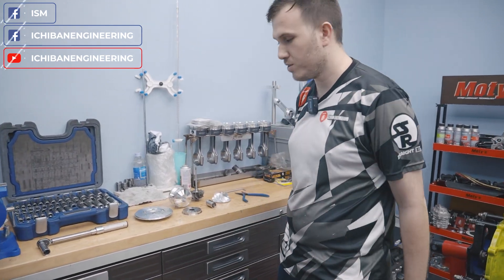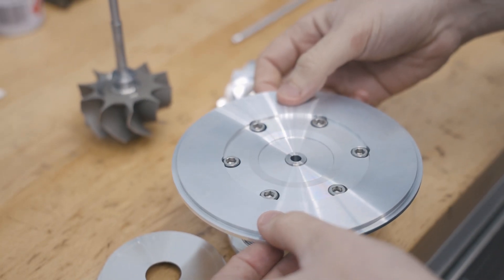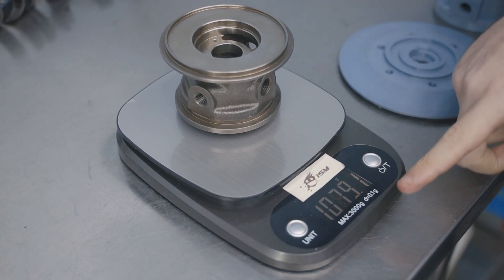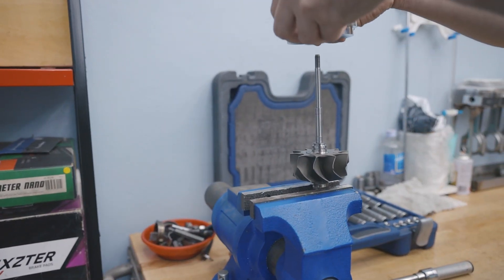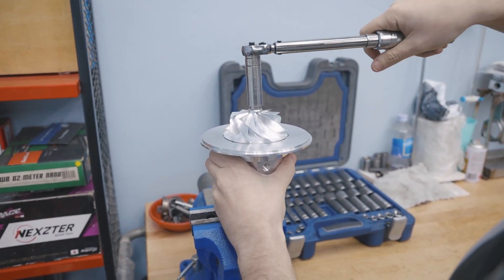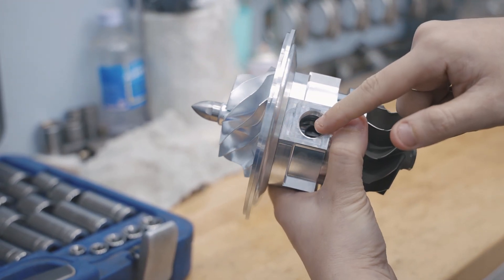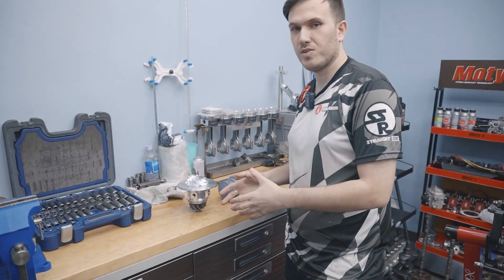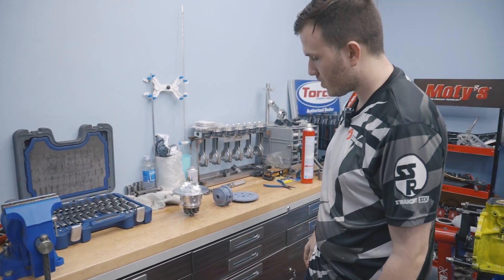How we make Turbochargers ? - Billet Triple Ball Bearing CHRA - EP2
Our Billet Triple Ball Bearing Turbo CHRA is finally here !

In this Episode you will see how we actually produce a turbo core and assembling it with our all new triple ceramic ball bearing sleeve.

A year in the making, from the idea to the final product. In the previous episode we talked about the design and showcased a 3D printed prototype :

Our Billet CHRA ( bearing housing / bearing core ) will soon be available on our website to purchase as an upgrade for our line of turbochargers, as well as for other manufacturers.

We will offer them for various platforms such as Garret GTX , Garret G-series , Precision Gen 2 and Mitsubishi TD series of turbos.

Why this product is so amazing ? Well , it offers more while keeping the costs and weight down.

* It has Triple Ceramic Ball Bearing - not Dual. Two on the turbine housing for extra support at high boost levels and one on the compressor side.
* It has %300-%400 bigger cooling jackets than our competitors, This will help to reduce wear and the chances to catastrophic failures that can occur from overheating of the bearings.
* It is made of Billet Aluminium - lighter than Cast Iron and never going to rust.